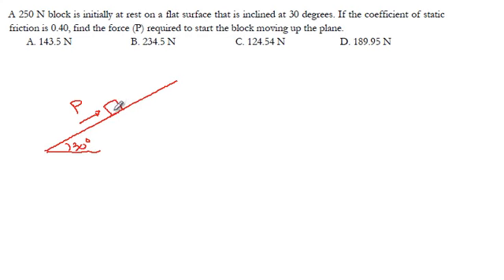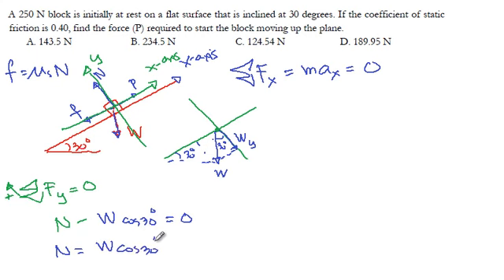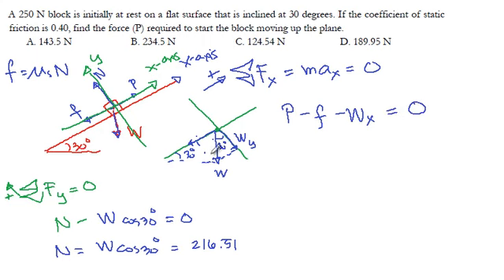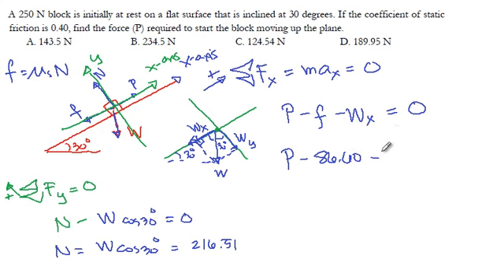kinetics tutorial 6